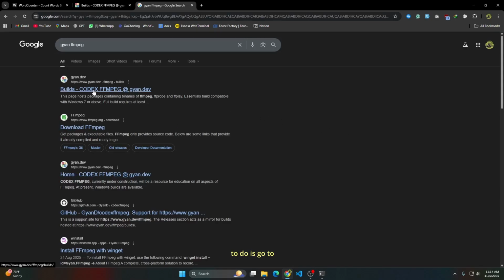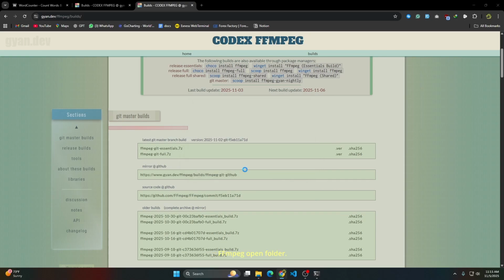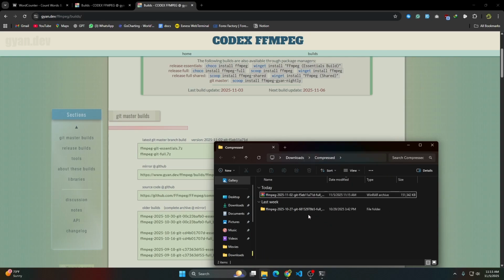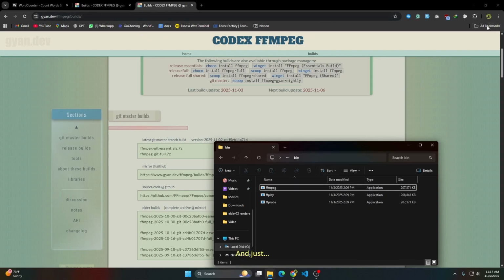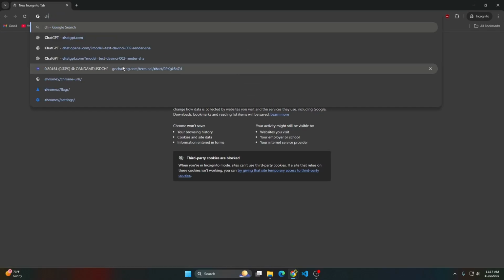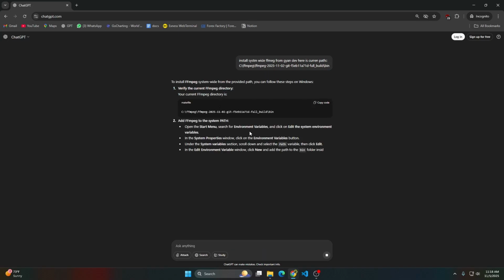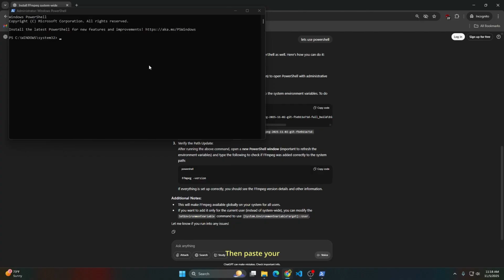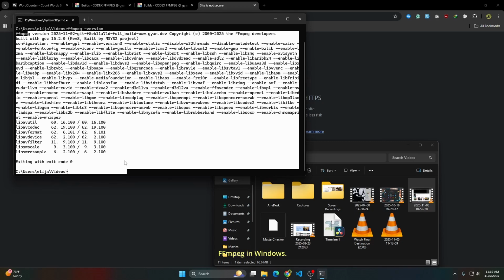How to Install FFmpeg on Windows 2025 Update Full Setup & System Wide Configuration Tutorial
In this tutorial, I’ll show you step by step how to install FFmpeg on Windows and make it work system-wide so you can run it from any folder or CMD window — perfect for video/audio conversion, editing, or automation.

What You’ll Learn:
✅ How to download FFmpeg from gyan.dev

✅ How to extract and place it correctly in Local Disk C:
✅ How to set FFmpeg system-wide using PowerShell
✅ How to verify your installation with CMD

Commands Used:

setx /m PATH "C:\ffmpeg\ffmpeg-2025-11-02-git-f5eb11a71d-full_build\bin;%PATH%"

Timestamps:
00:00 Intro
00:06 Previous FFmpeg Tutorial Recap
00:09 Downloading FFmpeg (Gyan.dev site)
00:37 Choosing the Full Build
00:50 Extracting Files to Local Disk C:
01:46 Adding Path in PowerShell
03:08 Verifying Installation in CMD
04:59 Done! FFmpeg Installed System-Wide